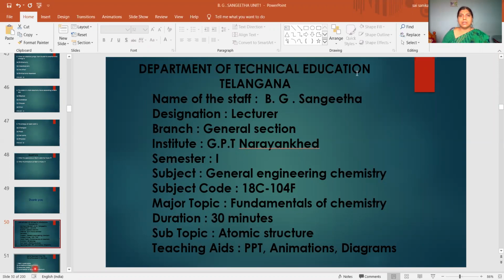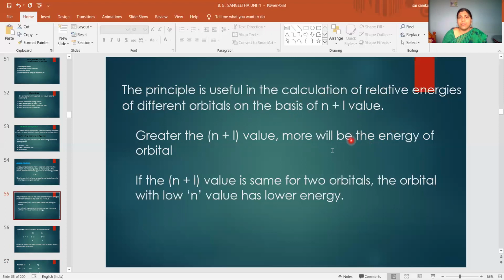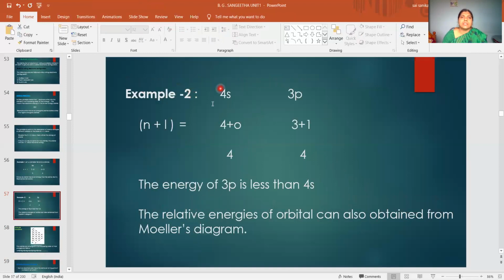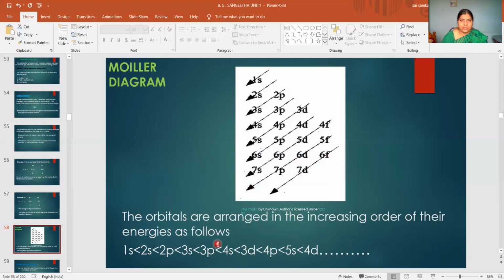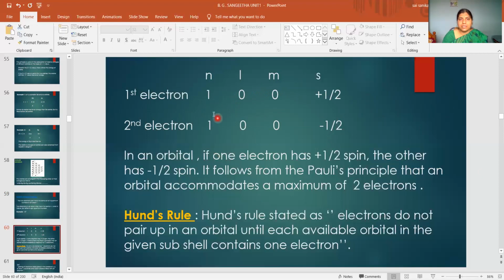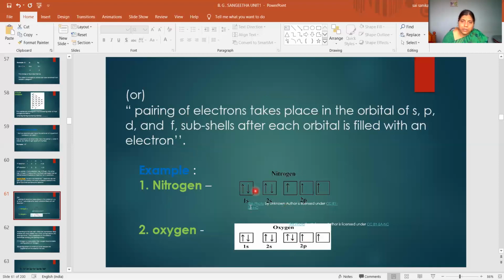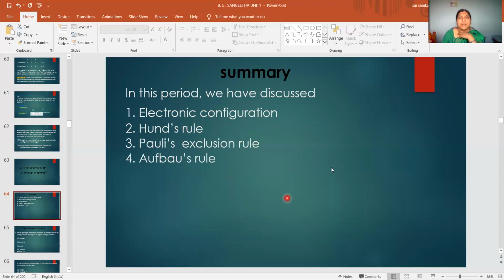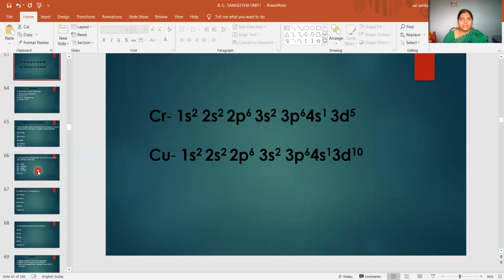1 SEM VL 3 RULES FOR WRITING ELECTRONIC CONFIGURATION